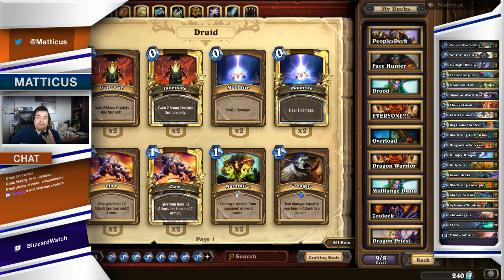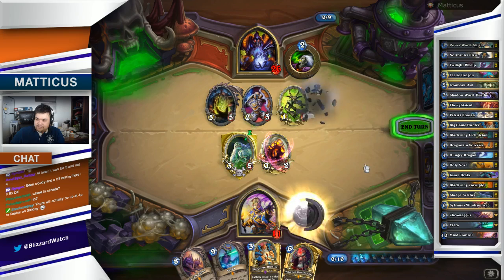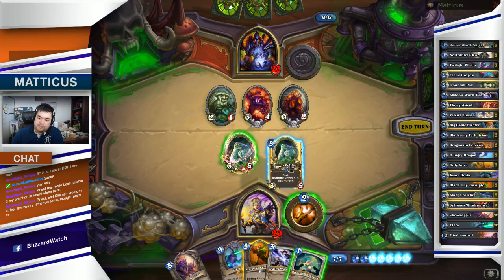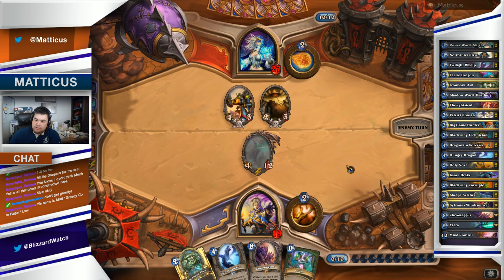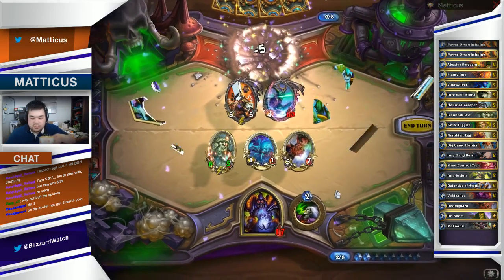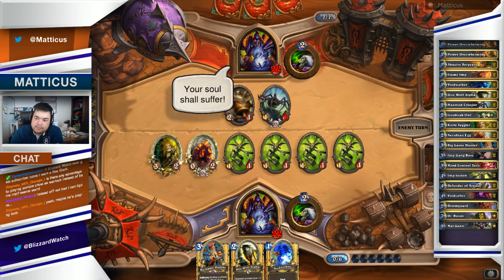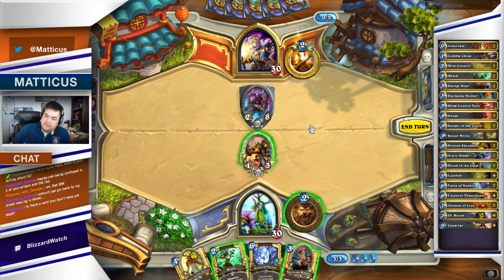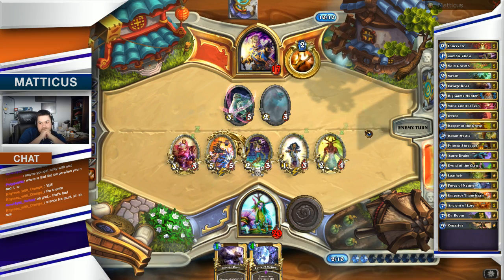Matticus Streams Hearthstone - May 8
Back into the ladder! This week, Matticus showcases Dragon Priest, Midrange Druid, and the updated Warlock Zoo decks.